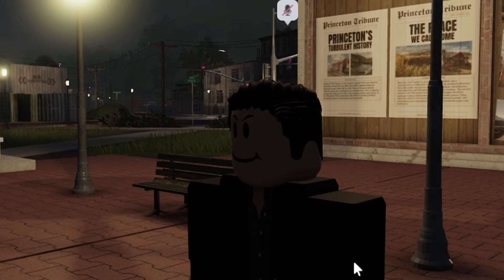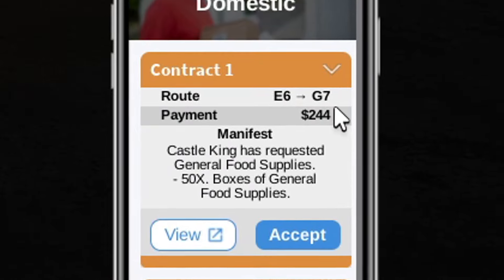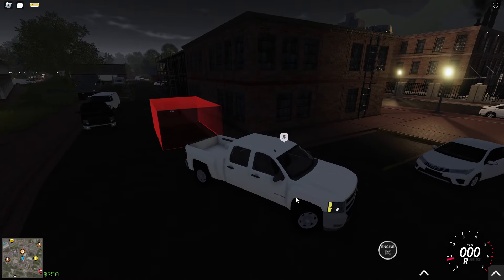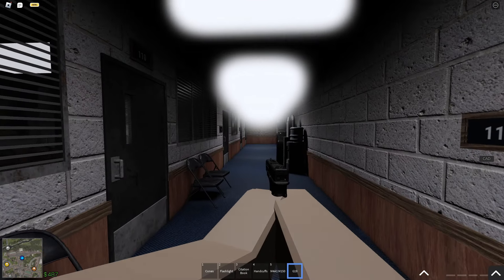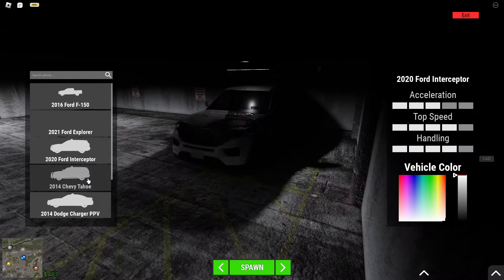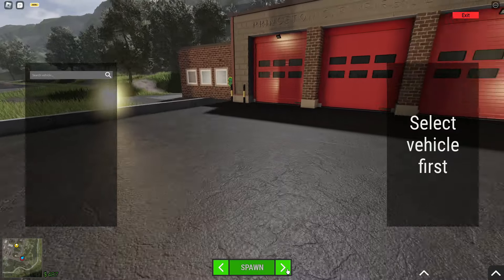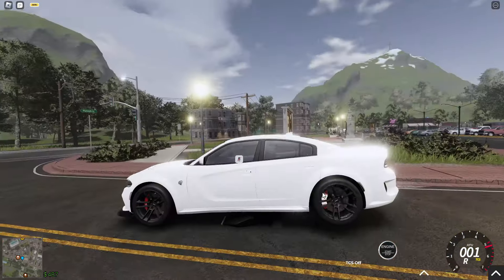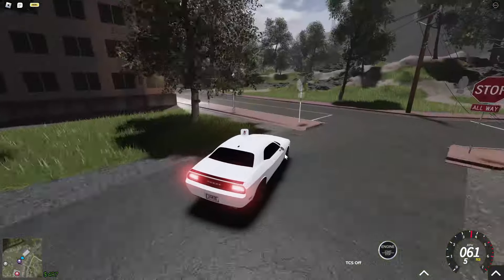Our Game Finally Had An UPDATE! (Princeton)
With the new update comes multiple new features, for example the economy system alongside the trucking job... as well as the new fire department. But let's not forget about the map expansions and changes. As well as other awesome in-game changes like the gun system, and vehicles. Bug fixes are neat too. A whole lot more to come tho! ;)